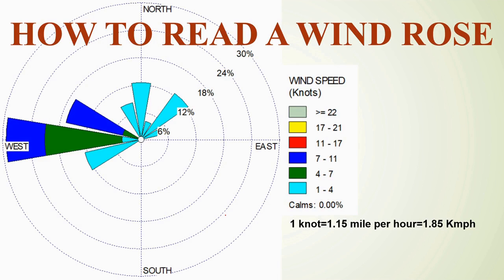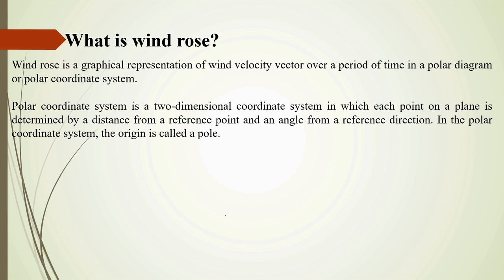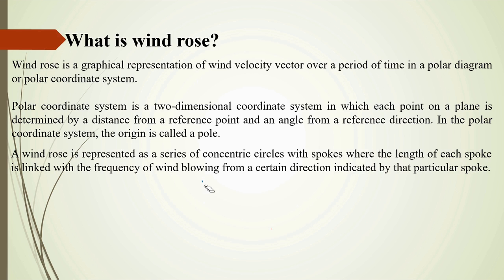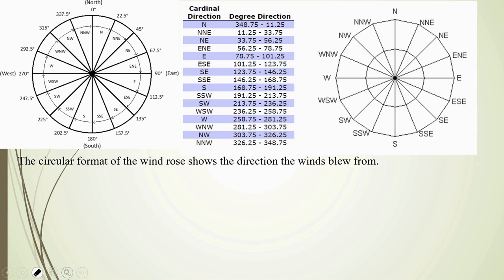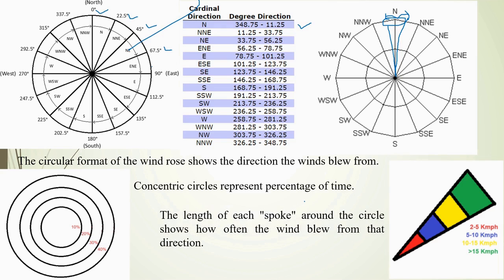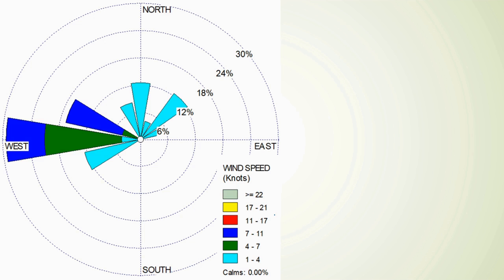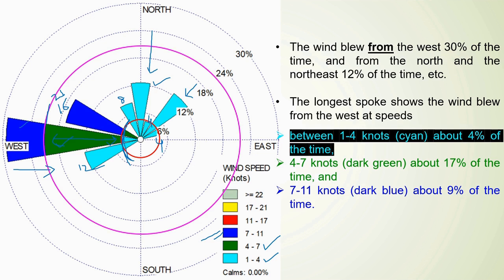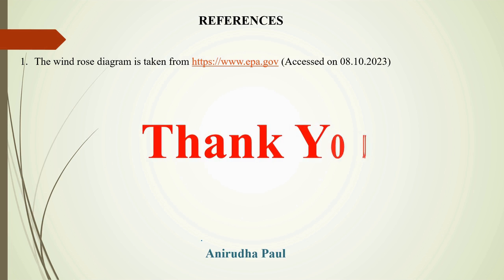63 || How to read a wind rose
Wind rose is a diagram/graphical chart in which the speed and direction of the winds at a particular location are represented by lines of varying thickness and length superimposed on a compass rose.
It is a graphical representation of wind velocity vector over a period of time in a polar diagram i.e.  two-dimensional coordinate system (polar coordinate system) in which each point on a plane is determined by a distance from a reference point and an angle from a reference direction.

Larger the spoke means more often wind blows in that direction.

Longer color section indicates more often wind blows at the speed in that direction.

Equal length spokes represent great variation of wind direction over a given duration.

Spoke length does not represent wind speed in a given duration.